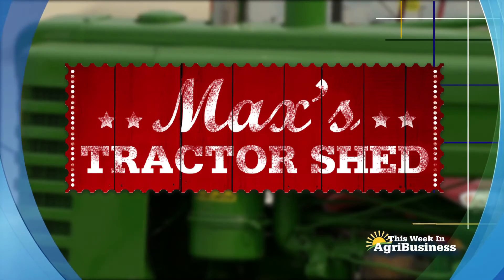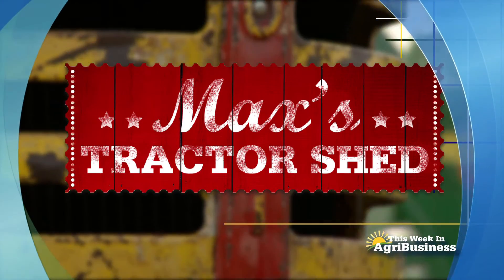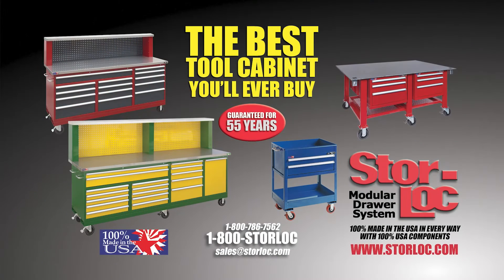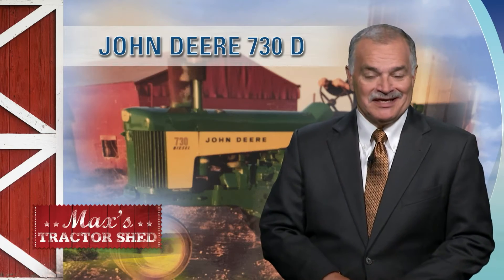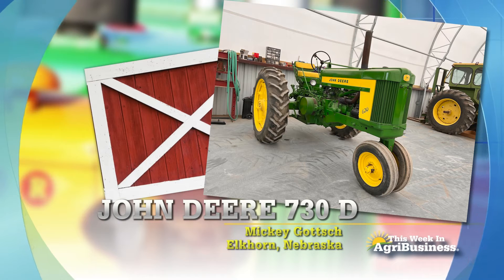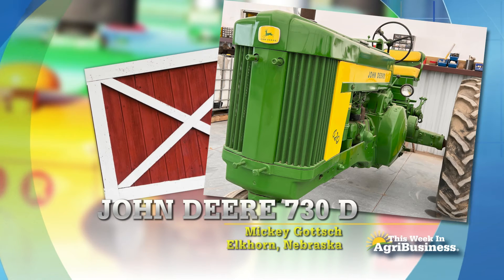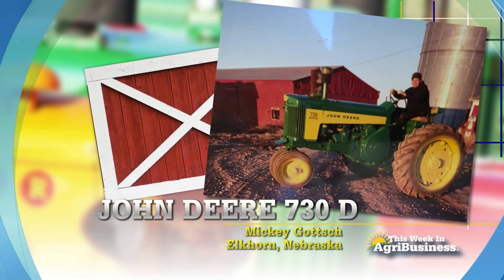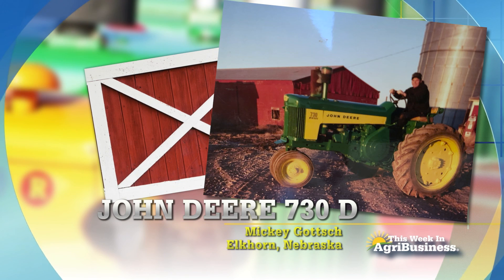TRACTOR SHED AgBIZ 970